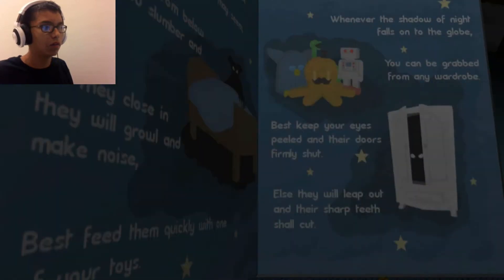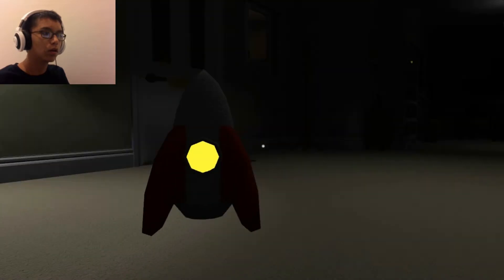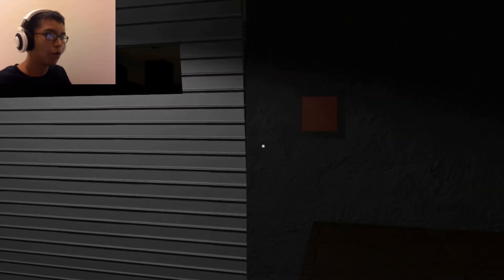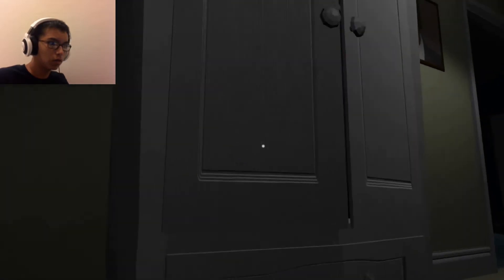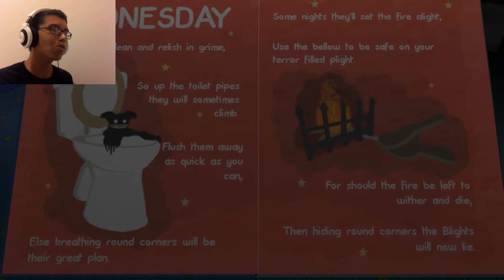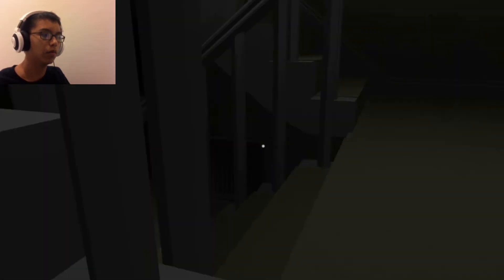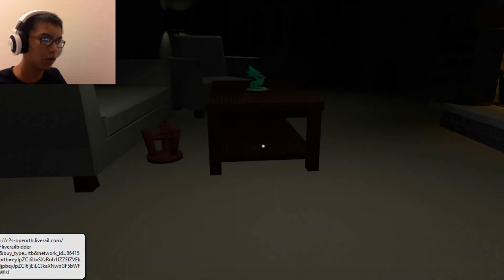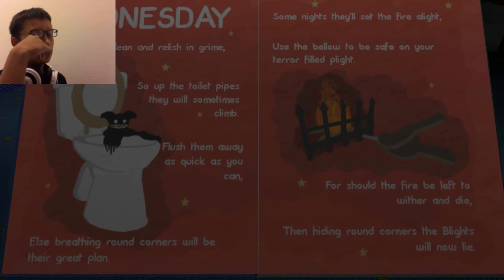Going through it again. || Night Blights RePlaythrough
Dubstep Outro: Maelstrom